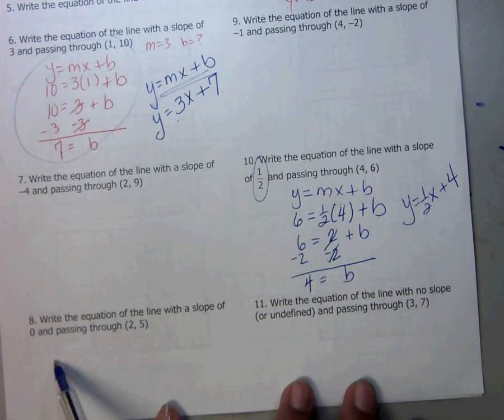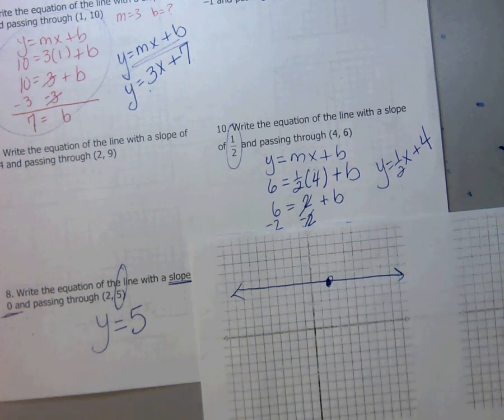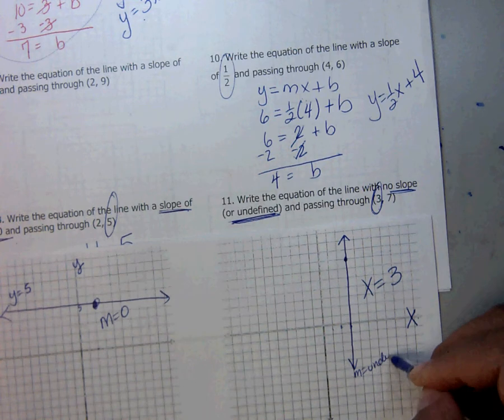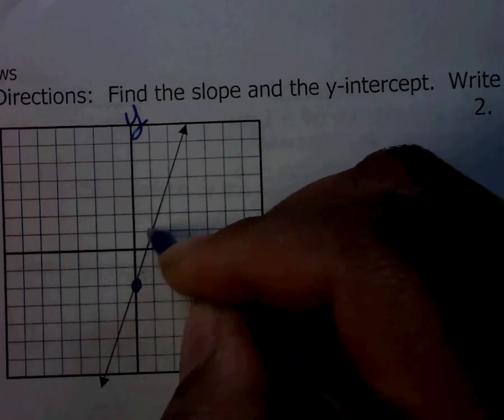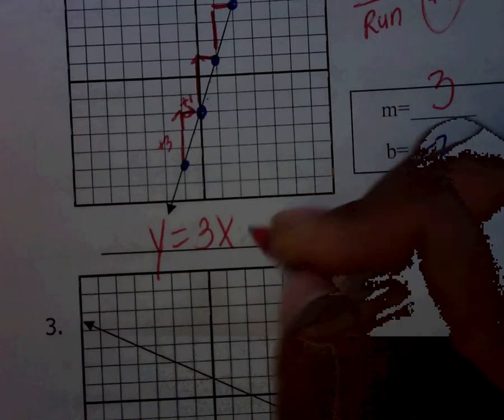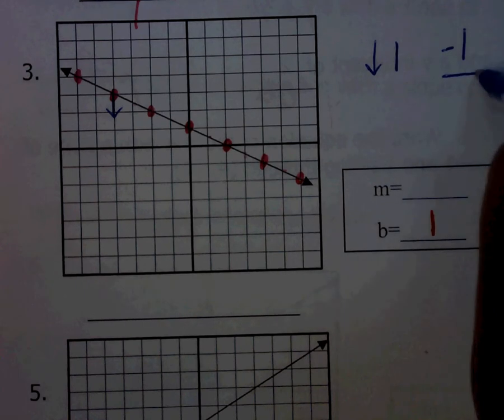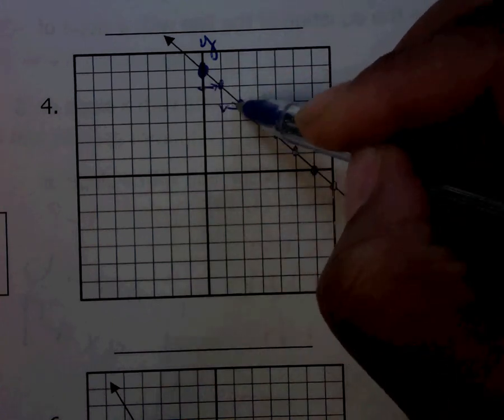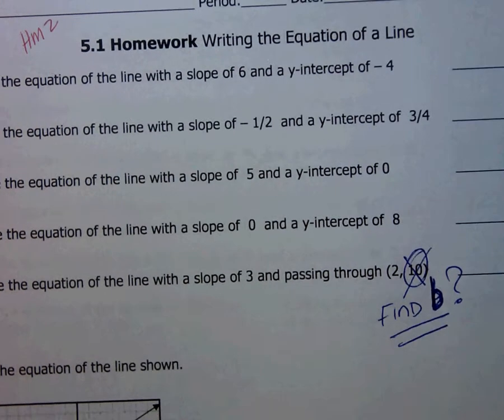Slope intercept form